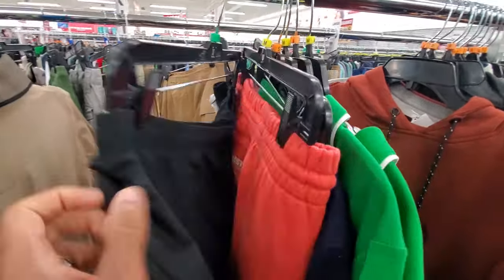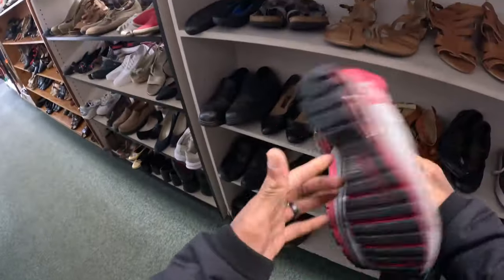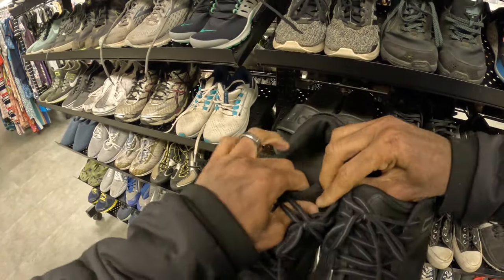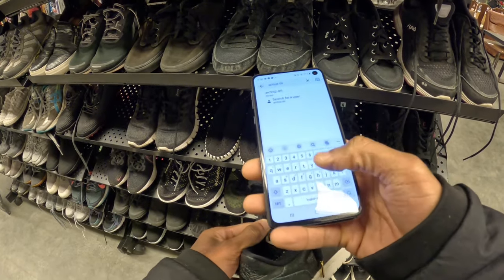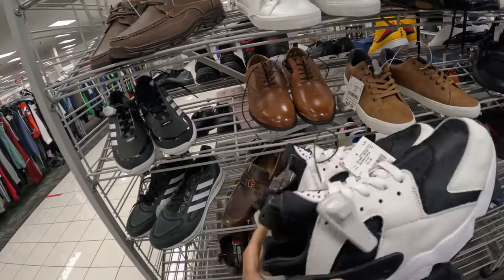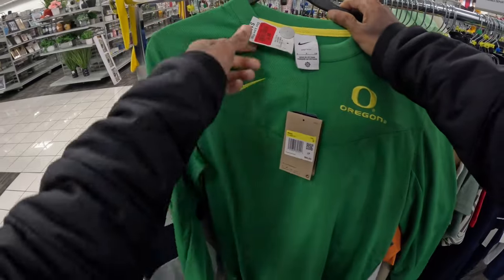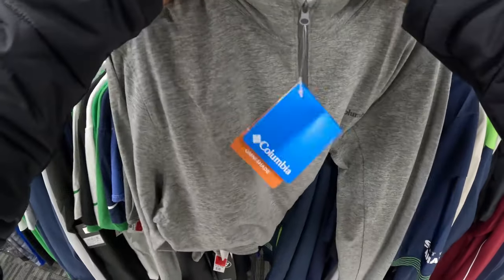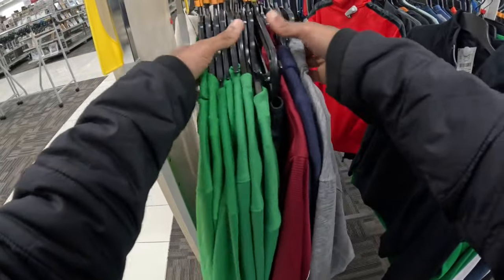Racking Up More Clearance Items From Burlington's!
Racking Up More Clearance Items From Burlington's! In this video, I found clearance items from Burlington's for a great price. I also went to a couple of thrift stores to find items to flip for a profit. Succeed!